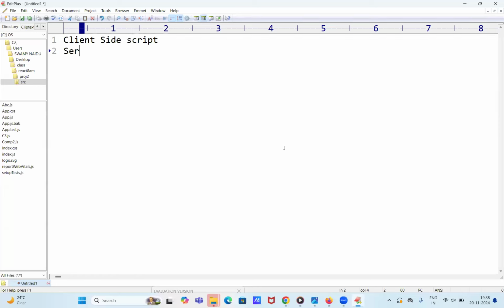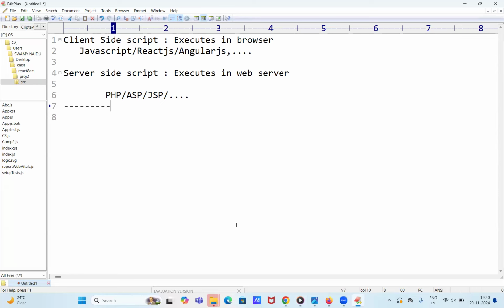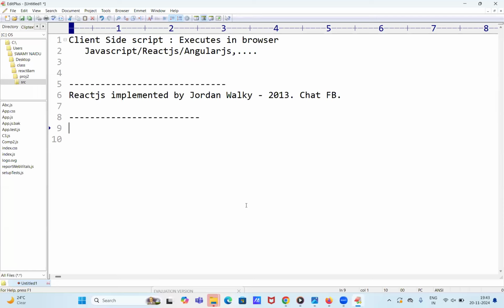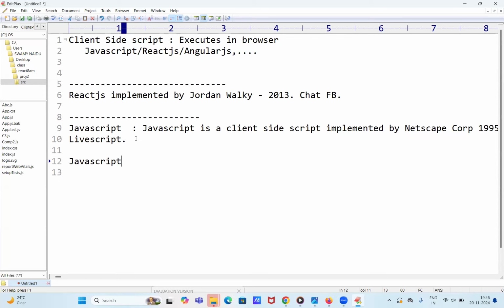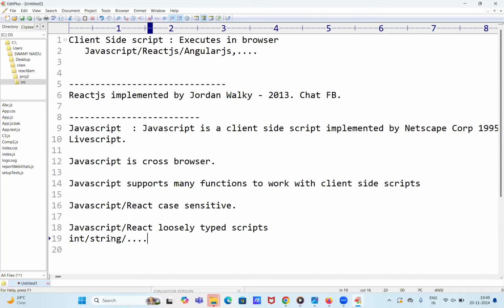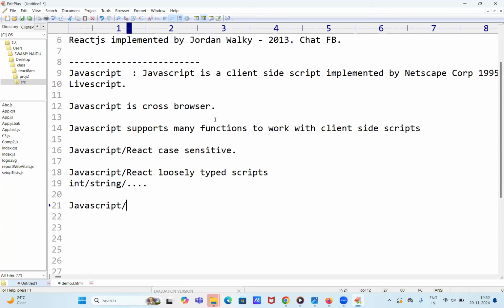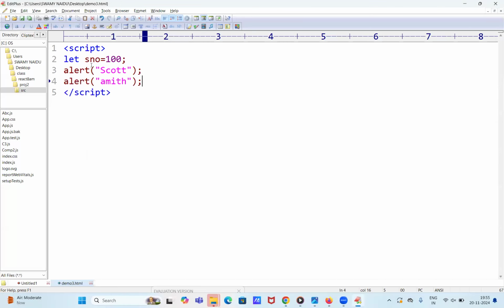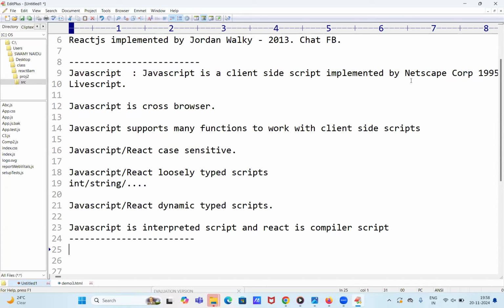REACT JS tutorials || Demo - 3 || by Mr. Swamy Naidu On 20-11-2024 @7:30PM IST